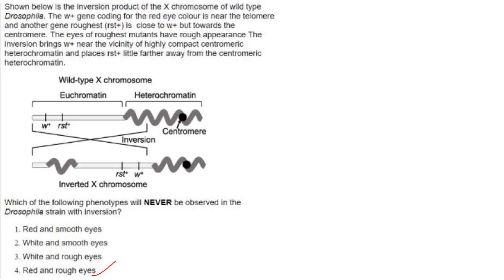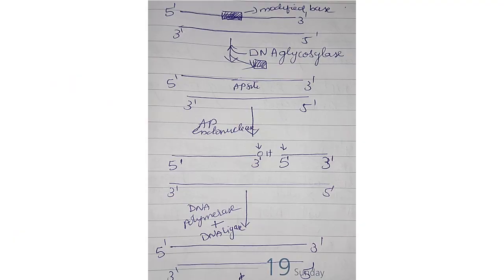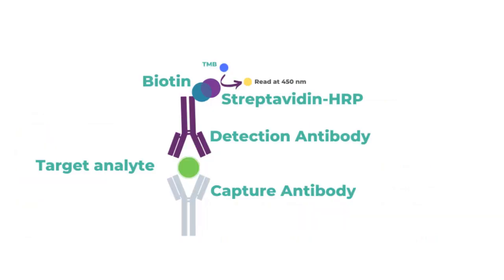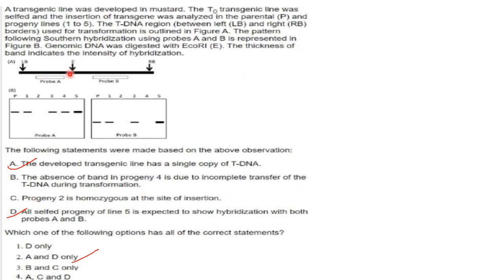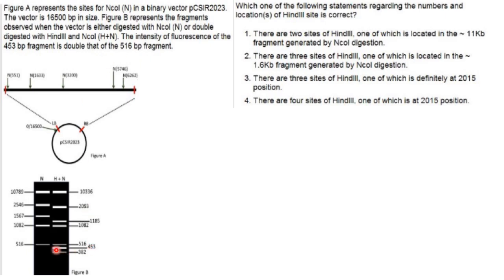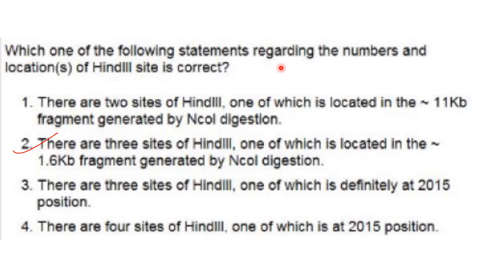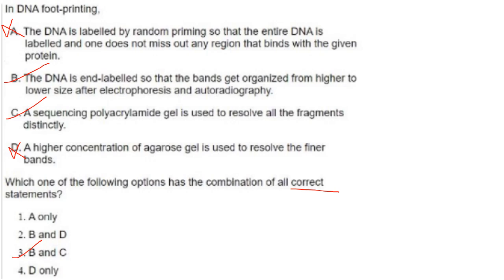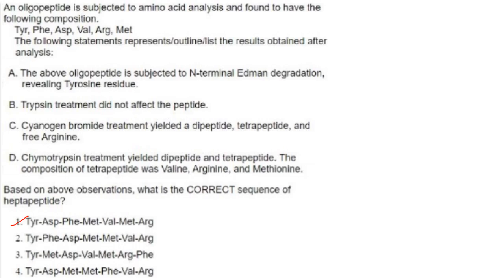CSIR NET Lifescience December 2023 Shift 1 (Morning session) Part C questions Part 3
In this video I will be discussing CSIR NET Lifescience December 2023 Shift 1 Part C questions Part 3.